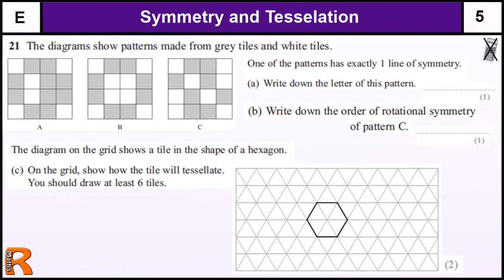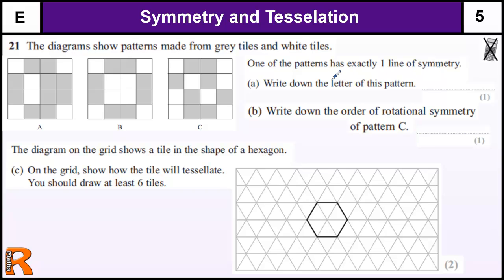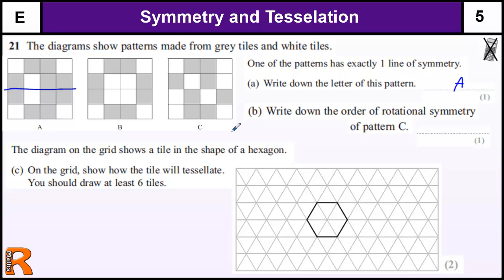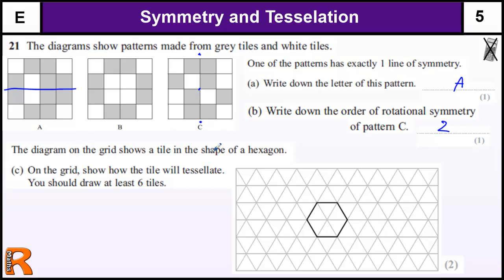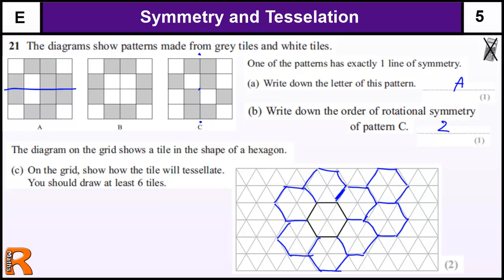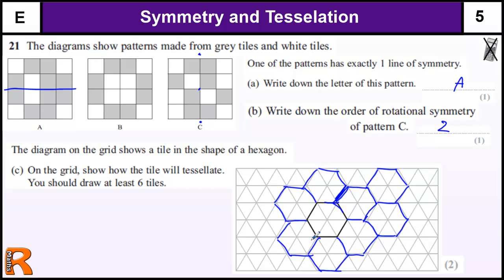Symmetry and Tesselation GCSE Maths Foundation revision Exam paper practice & help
Edexcel GCSE Maths Linear Foundation June 2013 Paper 1 Question 21 Symmetry and Tesselation GCSE Maths Foundation revision Exam paper practice & help